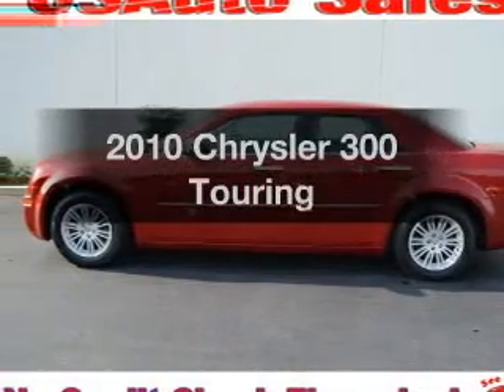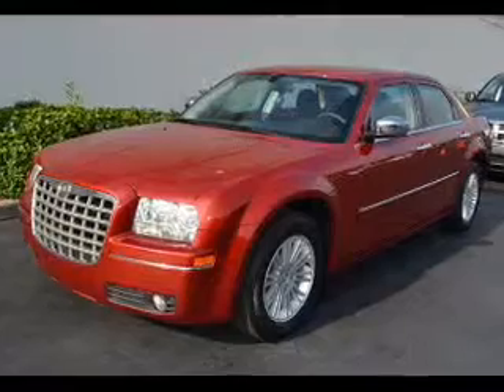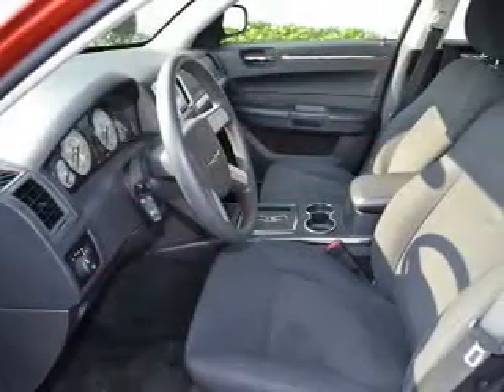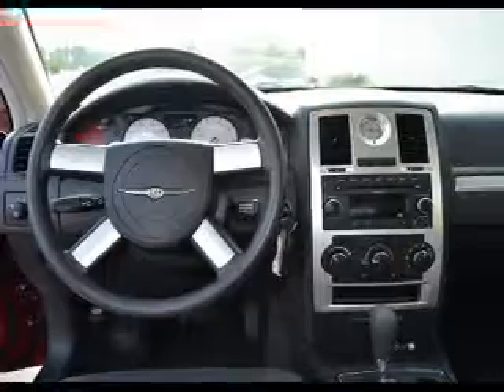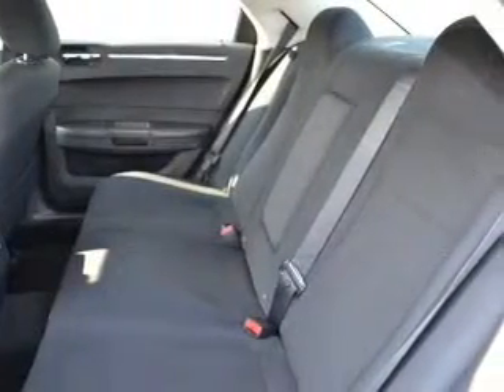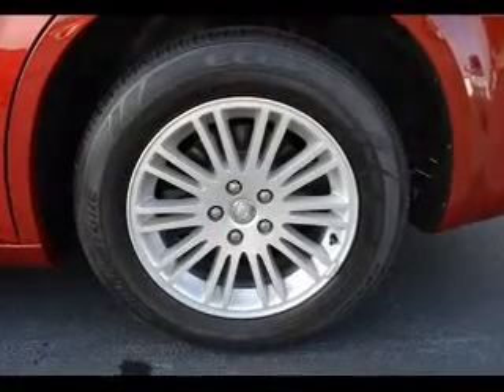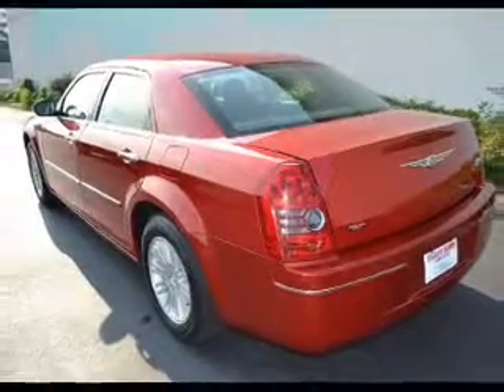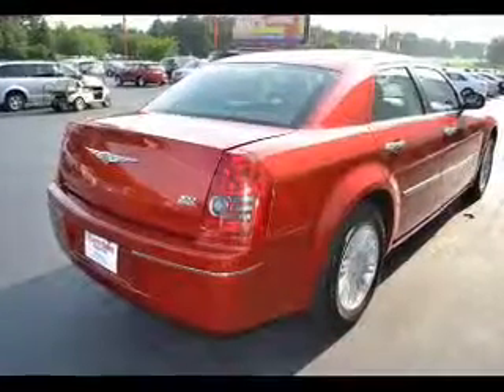2010 Chrysler 300 - Lawrenceville GA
Year: 2010
Make: Chrysler
Model: 300
Trim: Touring
Engine: 2.7 liter 6 cylinder 24 valve
Transmission: 4-Speed Automatic
Color: Red
Mileage: 40355
Address:
2875 University Parkway